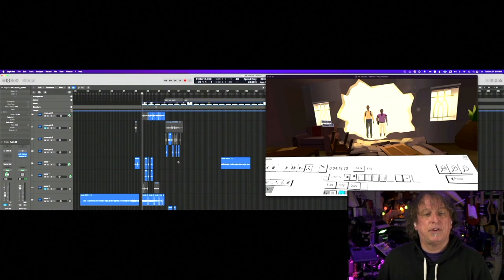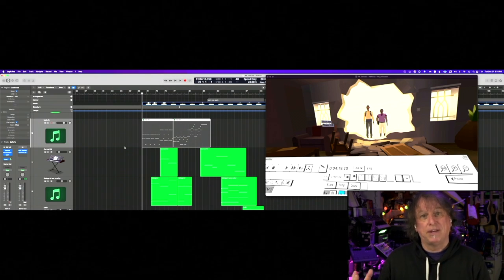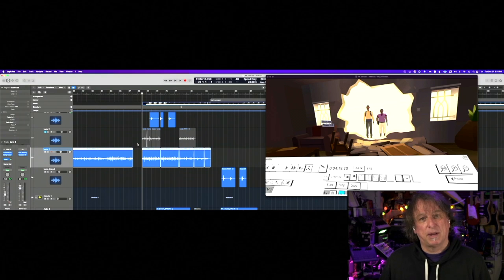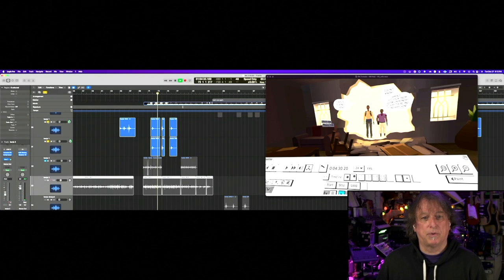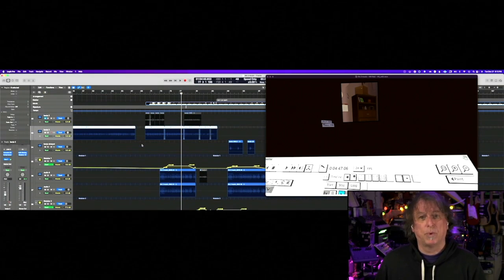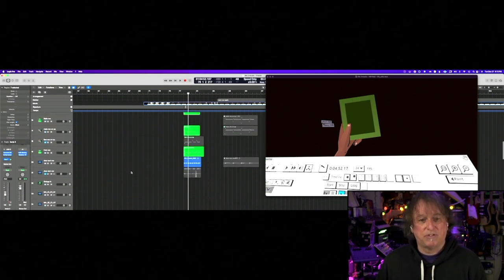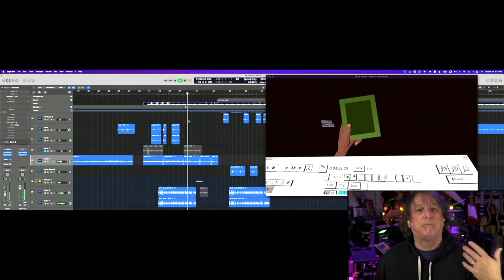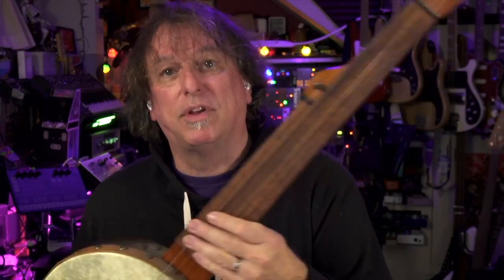Ghost Notes Ep. 4: Scoring with Modular Synths and Fretless Banjo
In this video I break down one of the cues from Mescaform Hill: The Missing Five, a VR animation that debuted this past year at the Tribeca Film Festival. The score tries to balance traditional African instruments with modular synths, effects and a fretless banjo masquerading (not very well) as a kora.